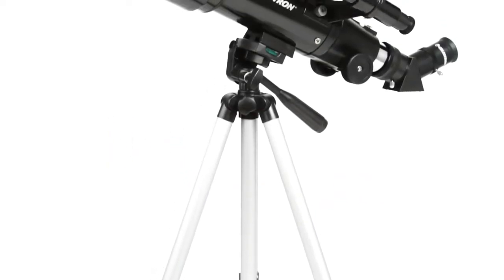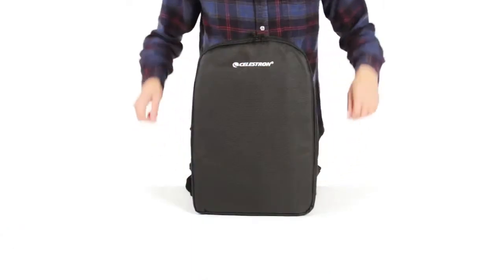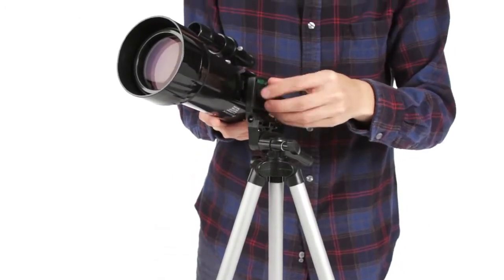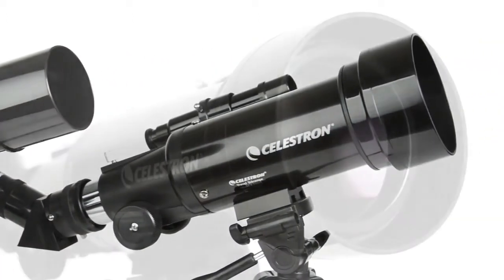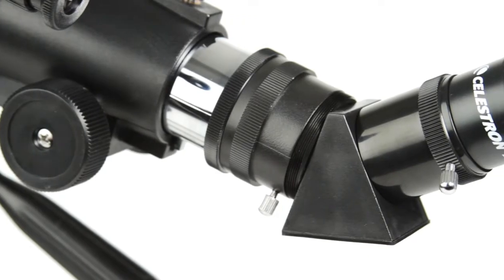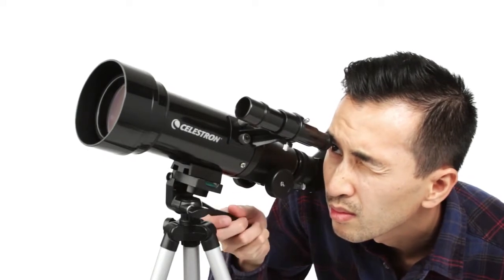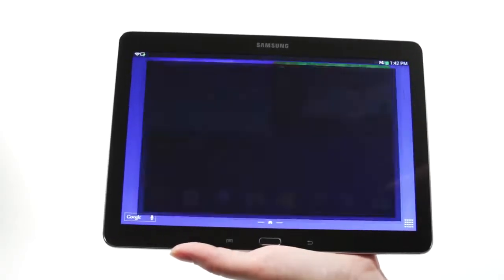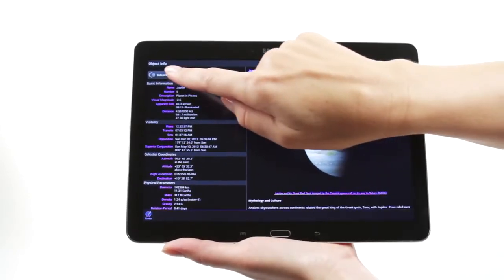Kính thiên văn Mỹ Celestron F70400 300x chính hãng có đảo ảnh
meZOOM Art - chuyên gia kính thiên văn, ống nhòm, ống ngắm, ống nhòm hồng ngoại ban đêm, ống nhòm đo khoảng cách. Sản phẩm nhập khẩu chính hãng, giao hàng và bảo hành toàn quốc tại
Kính thiên văn Celestron Mỹ F70400 chính hãng, nhập khẩu trực tiếp từ nhà máy sản xuất. Cam kết chất lượng quốc tế, bảo hành 24 tháng trên toàn quốc.